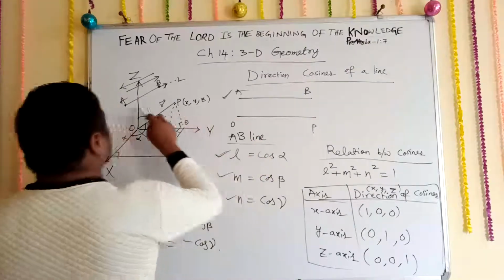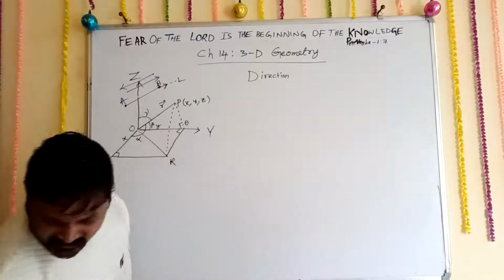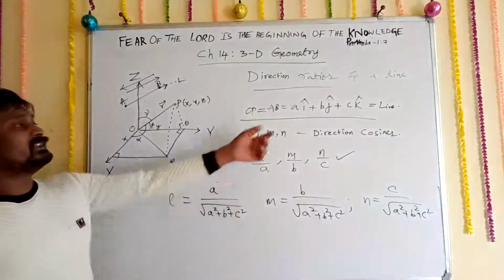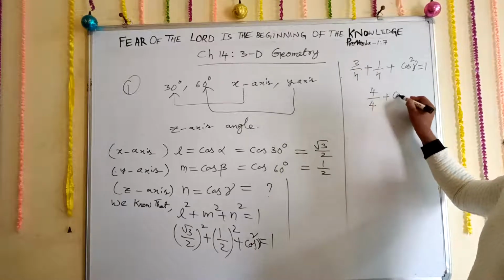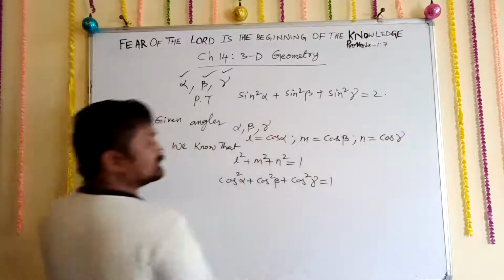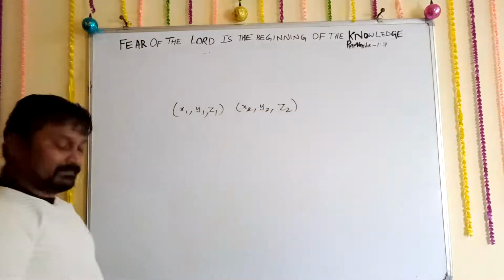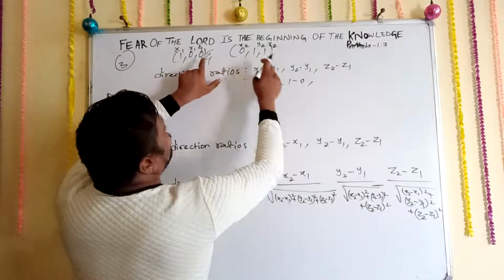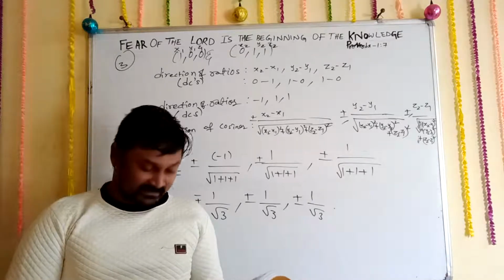continue3-RBSE/CBSE/Class: XII/Mathematics/Ch14: 3-D Geometry/Introduction/Examples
In this session, We are going to discuss:
1. 3-D Geometry/Introduction/Examples(1-4)